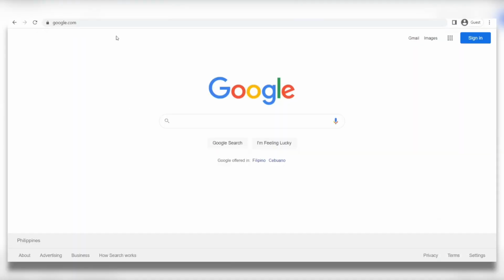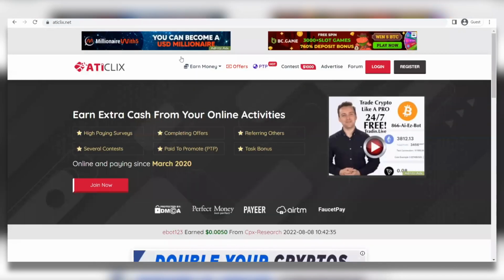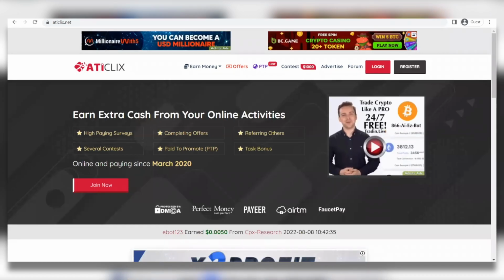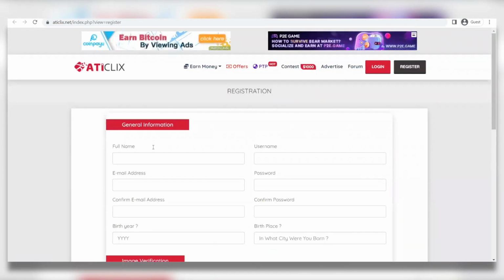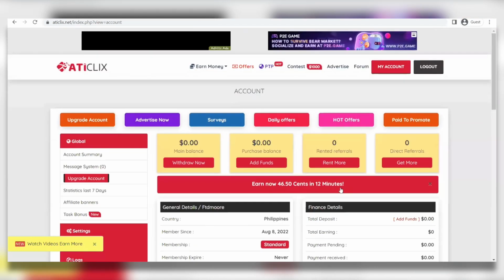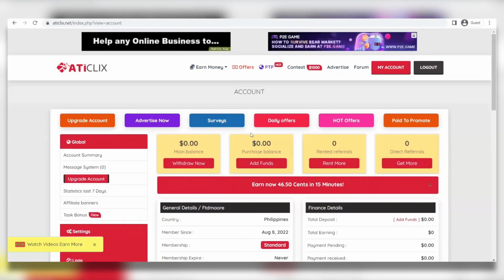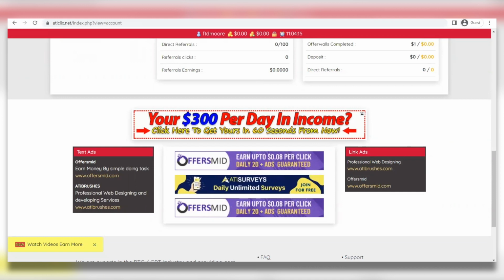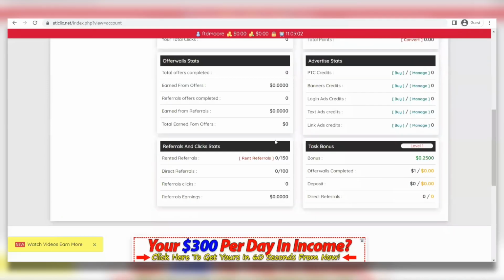CLICK ADS TO GET PAID *$500!!!* | Make Money Online 2022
👇👇 Here Are Some Other Amazing Methods That Can Help You Make Money Online. Start today! 👇👇 😍

Get Paid Every Time You Use Your Phone To Scan A Receipt…
Turn Your Pile Of Old Receipts Into Instant Piles Of Cold Hard Cash 🤩

NEW!!🤩 3-Click Software Makes You $500+/Day Posting Automated Product Reviews! From Amazon, eBay, AliExpress, ClickBank, JVZOO & More In Less Than 60 Seconds!!